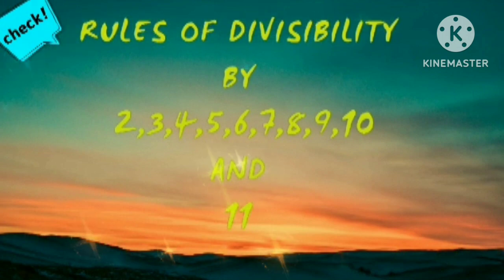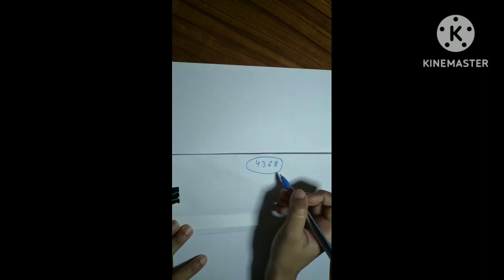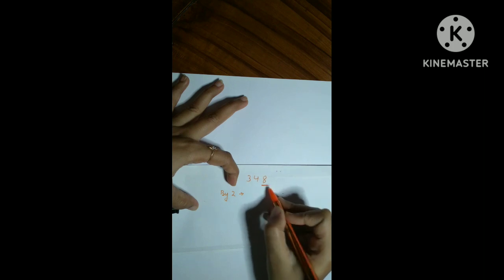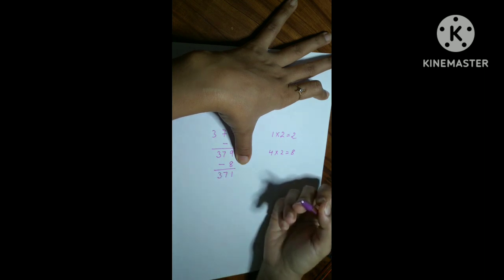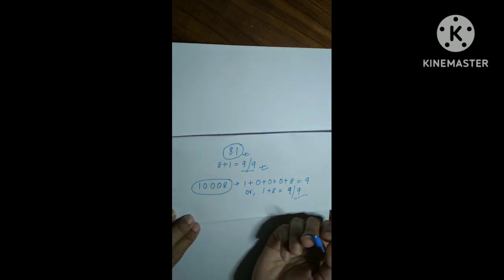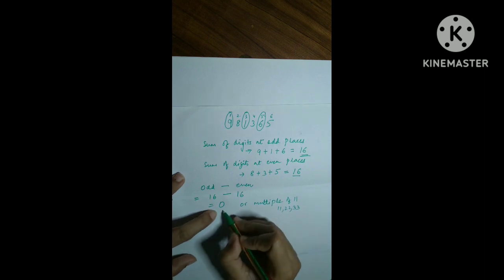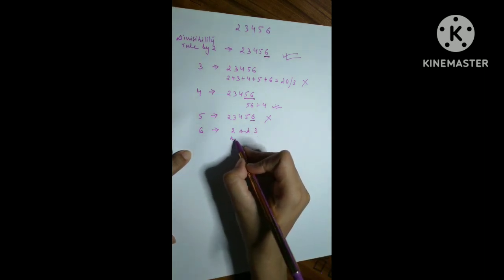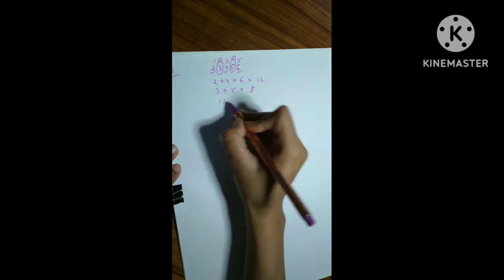Divisibility Rules From 2 - 11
These divisibility rules simplifies calculations and help reduce the time taken to solve the problems. Much fascinated by the kids as not much calculations is required to be done through these rules and so they are not afraid to handle sums which deal with large numbers.
Check out to know them pretty well!!